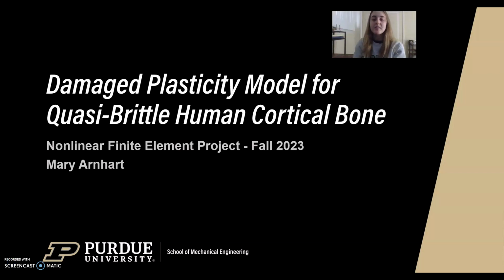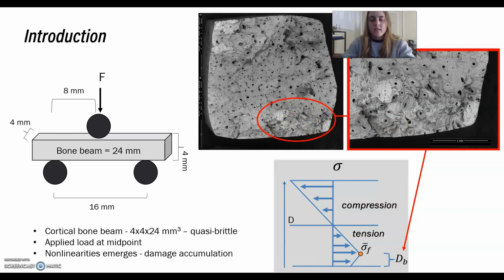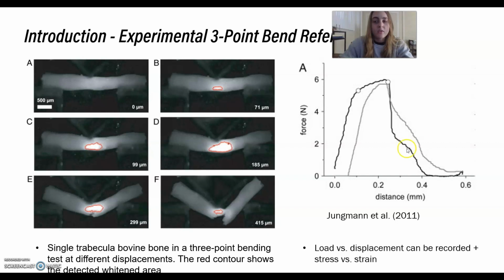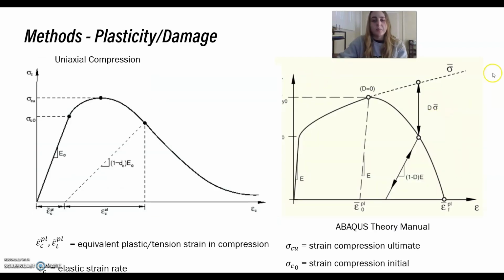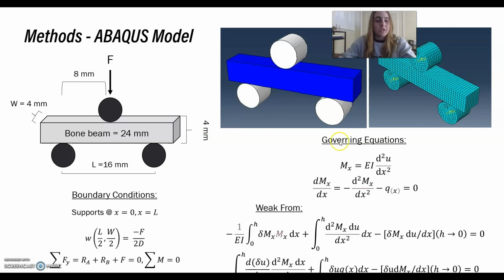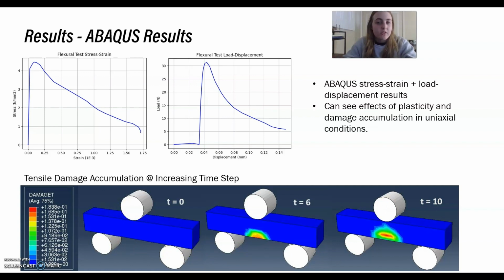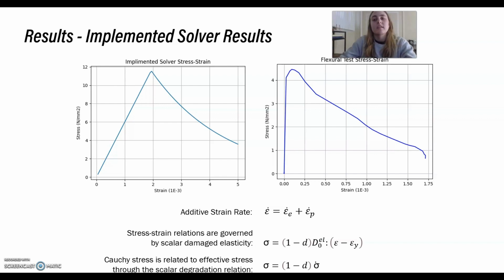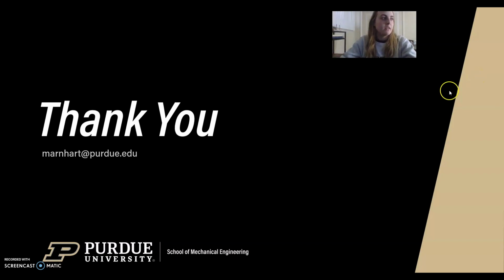ME597 Nonlinear PROJECT